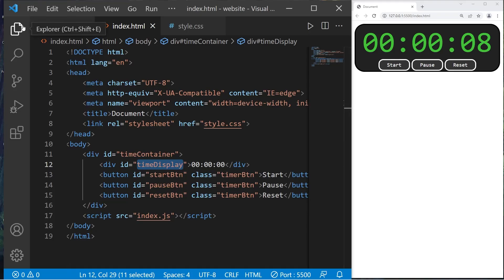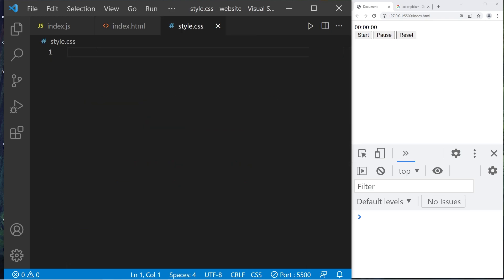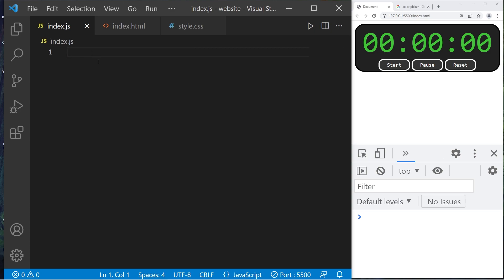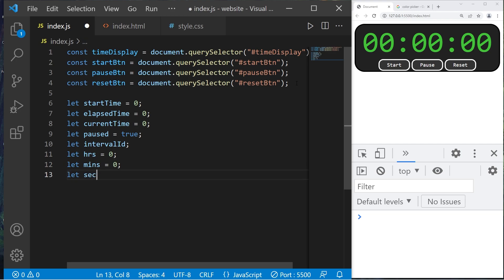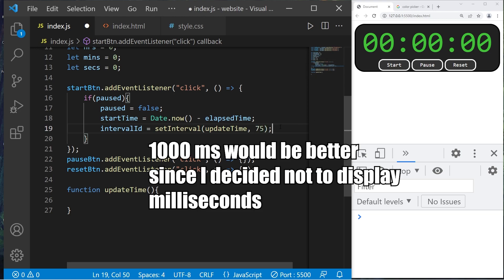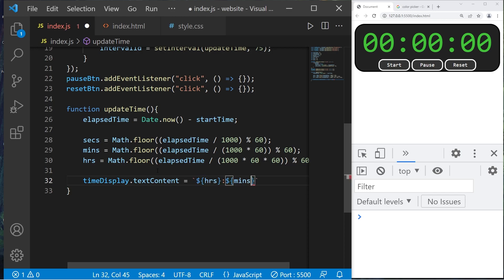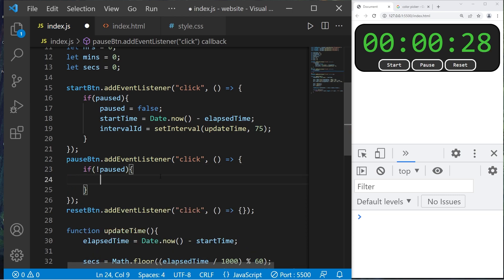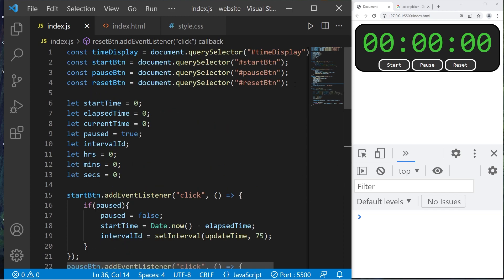A stopwatch written in JavaScript ⏱️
JavaScript beginner stopwatch program tutorial example explained